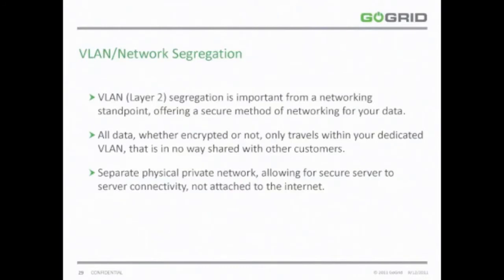Gazzang - GoGrid Webinar Part 3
Gazzang & GoGrid Webinar  Part 3 of 3
Essentials of Data Security in the Cloud
Mike Frank, VP of Products at Gazzang
Phil Gavlan, Solution Architect at GoGrid